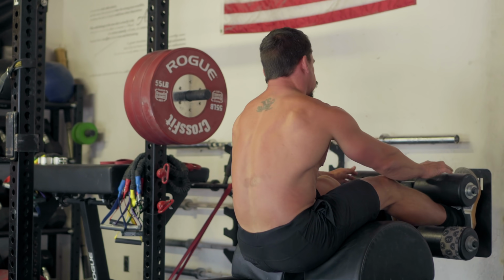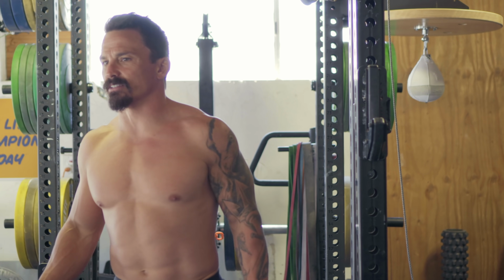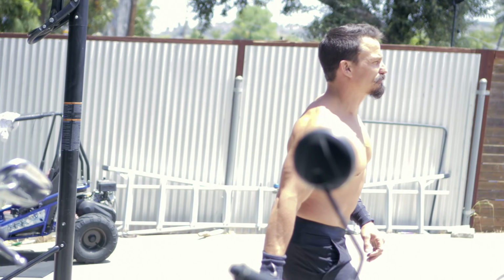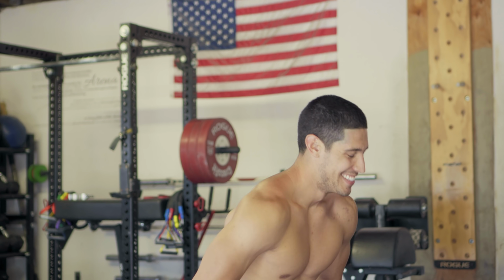Heres The Nastiest CrossFit Workout Dedicated To You For 100th Episode | Paying the Man Ep.100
HERE WE GO! Thank you for 100 episodes AND thank you for paying the man! For this 100th episode we pay the man by doing a "100s" workout. Give this one a try and let us know how you did in the comments. Cant wait for another 100 episodes!

Paying the Man episodes dropping weekly! You'll get an inside look at what my life looks like on a daily basis. From my training regimen to how I make my coffee in the mornings, you're going to see it all.

Don't forget to paytheman

Filmed and Edited by Chad Redongo

Today’s workout:
100 Calorie Echo Bike
100 Burpee Pullups
100 GHD Sit Ups
100 Back Squats(225)

  //Shame - Sebastian Forslund (Intro)
  //Youre Out -  The Devil's Sway ft. Christine Smit
  //The Old Timer - Tigerblood Jewel